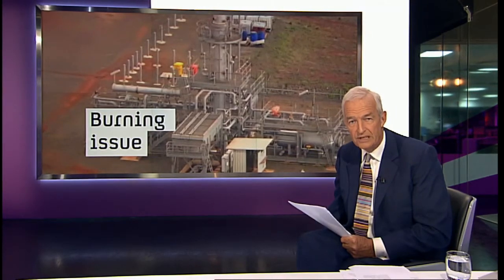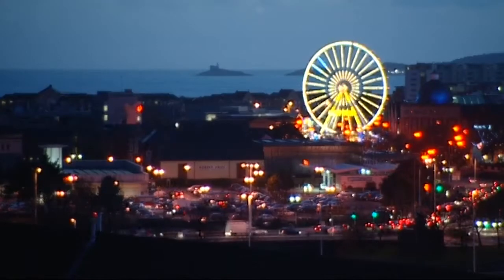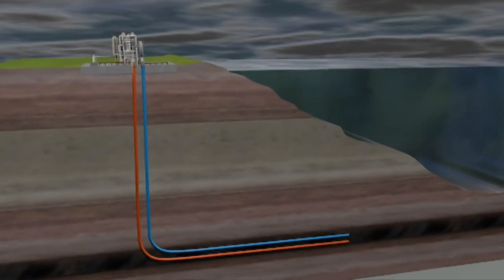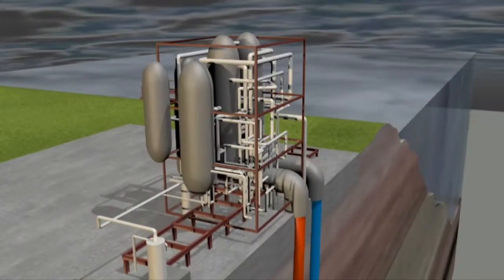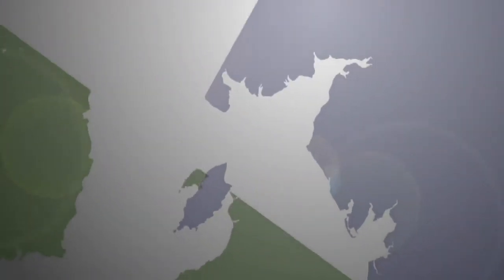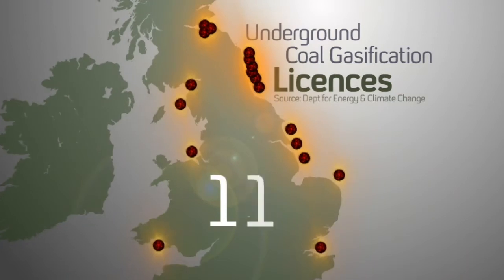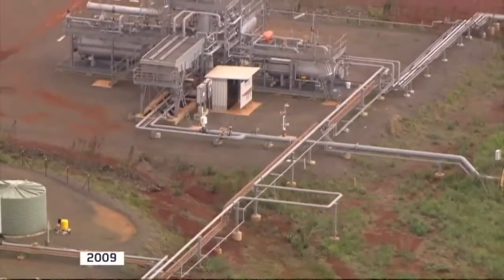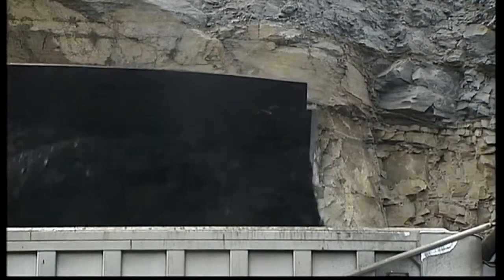Is the future of British coal, burning it underground?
Business Correspondent Sarah Smith reports from Swansea Bay on the development of new technology that could source power from coal that has previously been buried too deep to access.